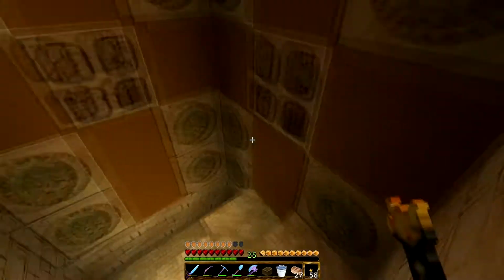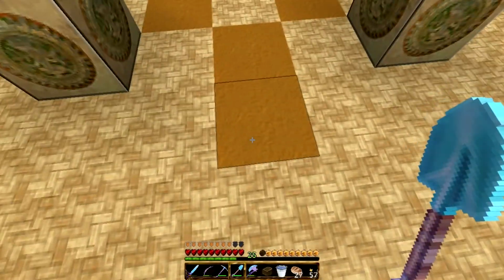MINECRAFT The loners way Ep 21 (home sweat home)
Welcome to my loners way episode ,The loners way is my let's play episodes where i share my adventures ,builds and show you the updates to my world.

This is the last of my pre recorded videos so hopefully i will be back to the normal schedule this week.